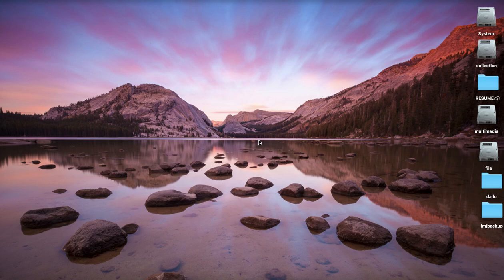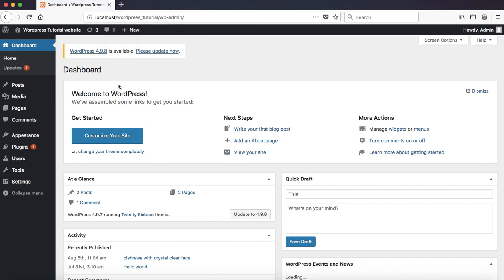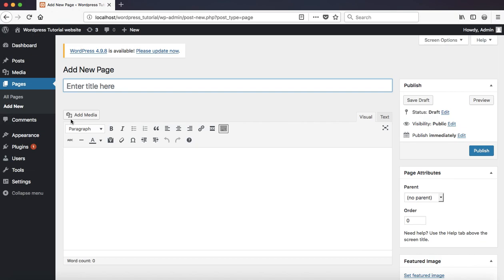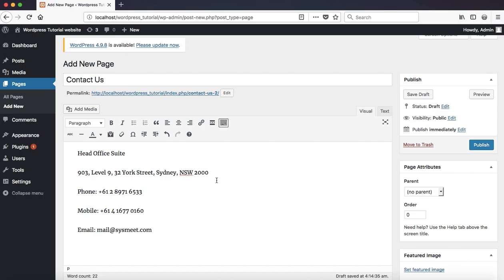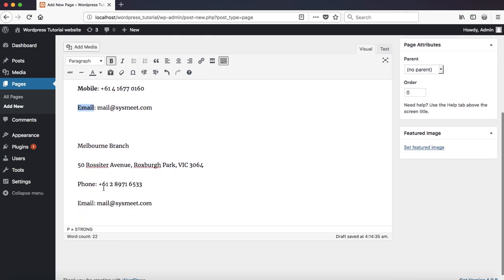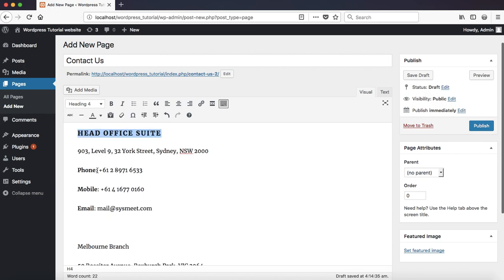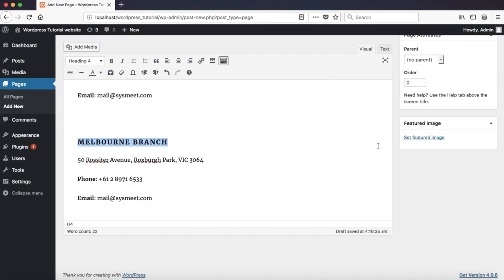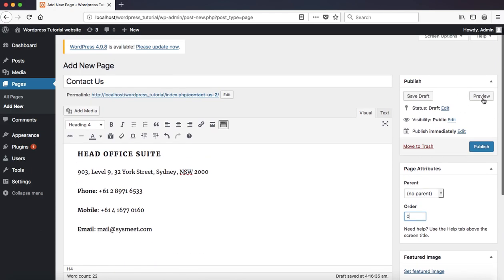Create Page in wordPress Part-3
This tutorial guide you how to create new page in simple way to WordPress site